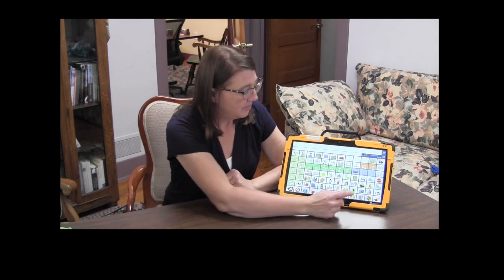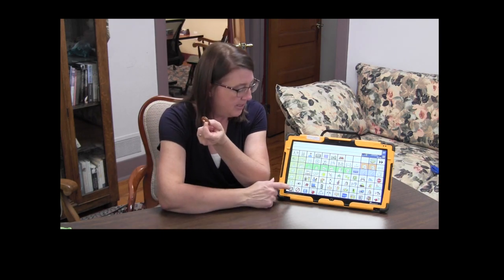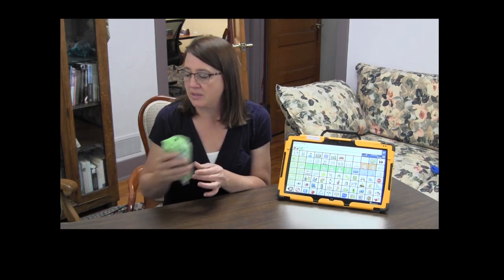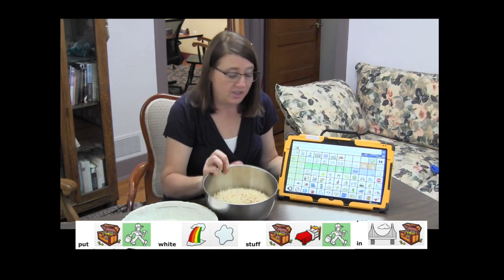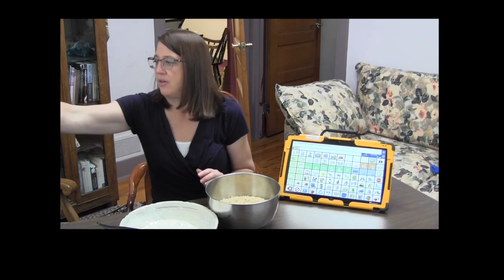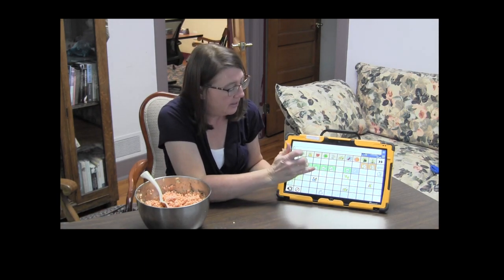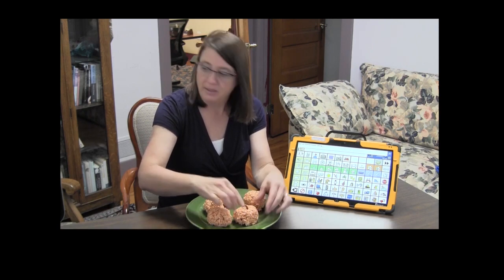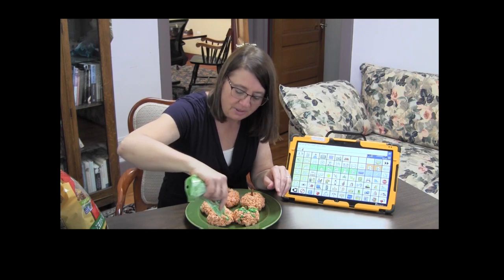Thanksgiving Rice Krispie® Pumpkins